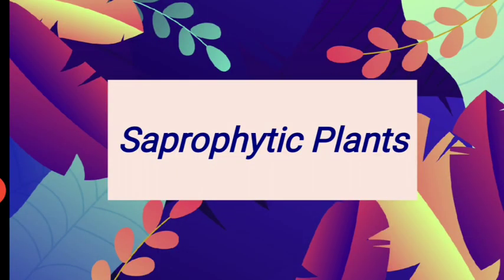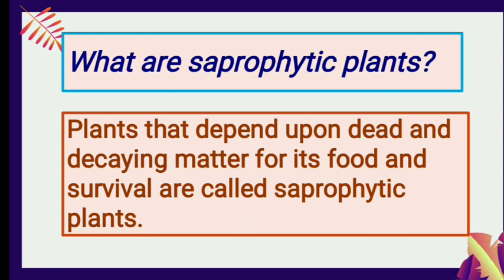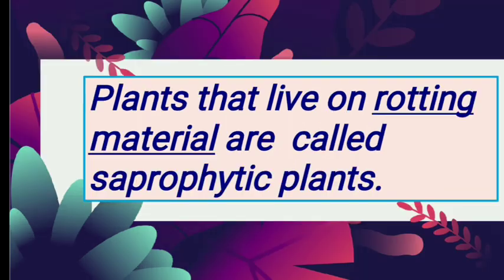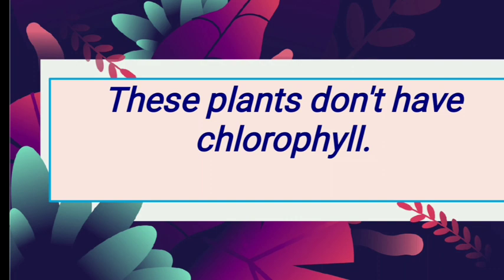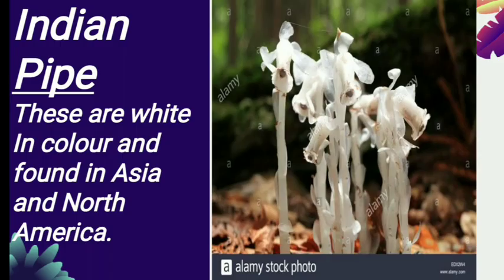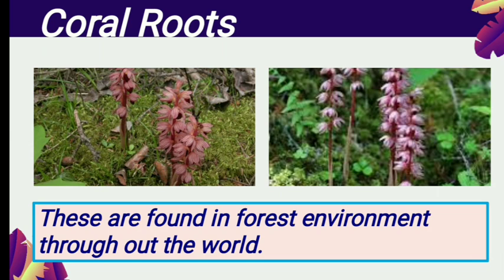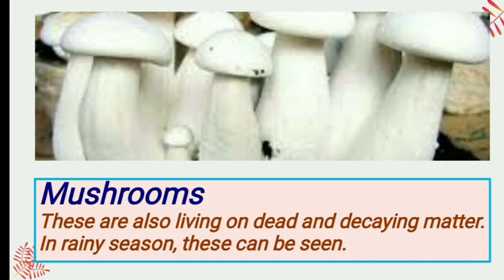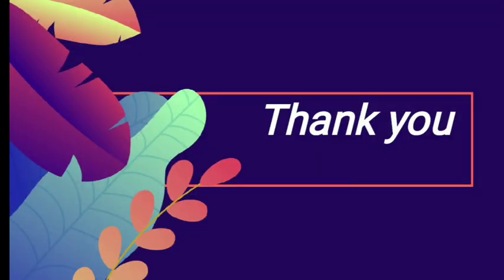4th - Science - 08.05.2020 (Part 5 ) - Saprophytic Plants